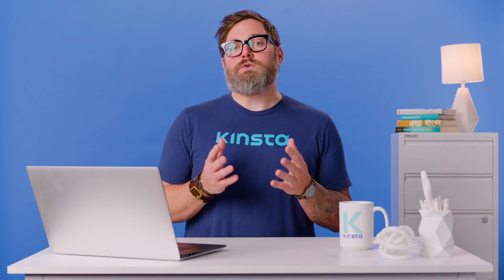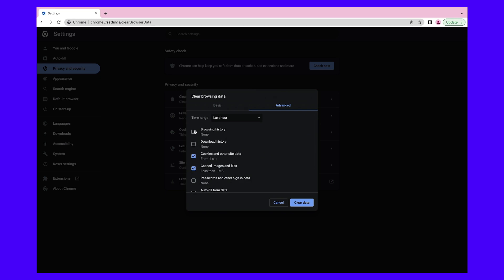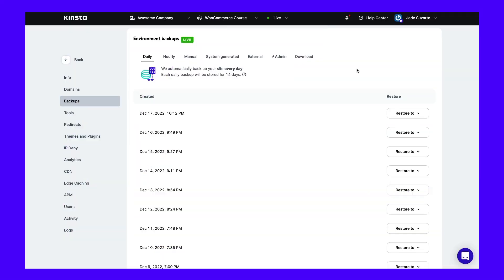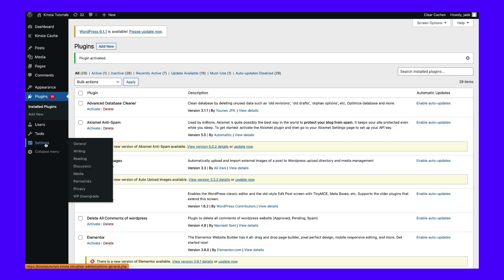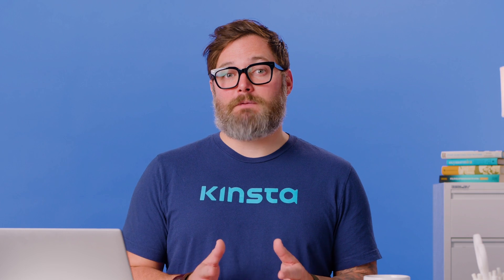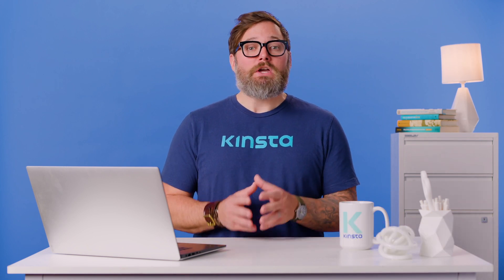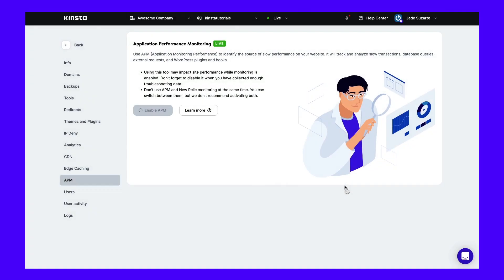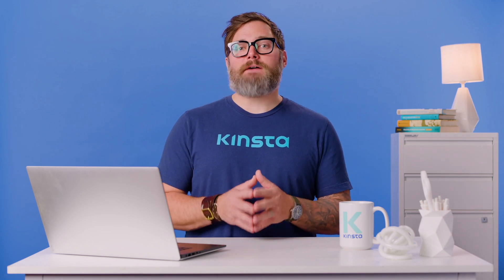How To Fix the “409 Conflict” Error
Don't worry- fixing the 409 error is easier than it may seem! 🚀 Tune in to see exactly how to get it sorted... 💪

When you attempt to view a website, you may see an error message that prevents you from accessing the page. If the server notices a conflict between the HTTP request and the resource, it will display a “409 Conflict” error.

Although this scenario can be frustrating, you can easily fix the 409 error. On the client side, you can fix typos in the requested URL, clear your browser cache, and uninstall browser extensions. Alternatively, you can solve this conflict as a website administrator by uninstalling core software and plugins or reviewing your server configuration.

In this video, we’ll give you an overview of the 409 error and its causes. Then, we’ll show you how to check your website for this issue and fix it if necessary. Let’s get started!

🕘Timestamps

0:00 Intro
0:56 Check the Requested URL
1:24 Clear Your Browser Cache
2:43 Roll Back Recent Updates
4:08 Uninstall Plugins and Extensions
5:21 Review Your Server Configuration

📚 Resources